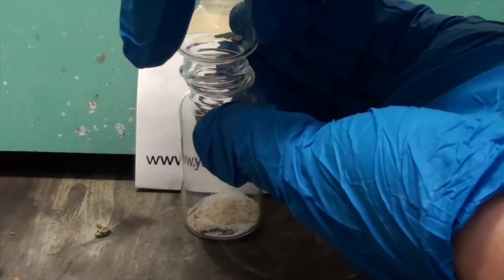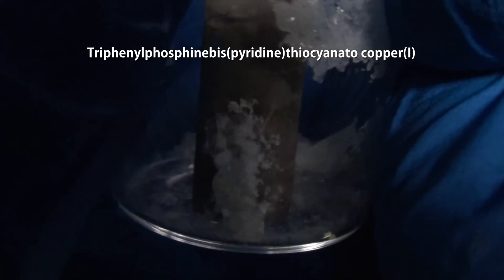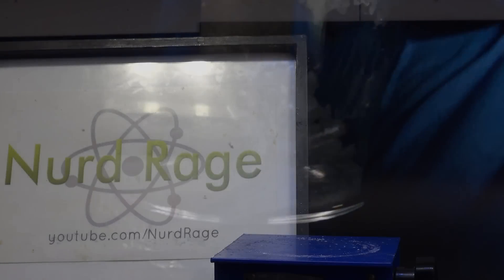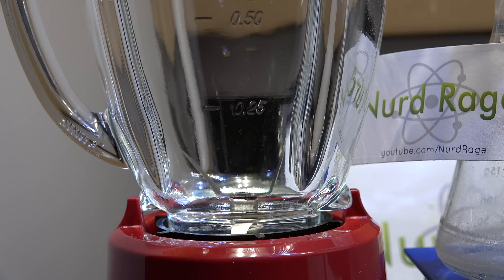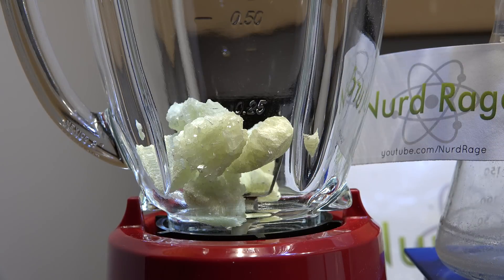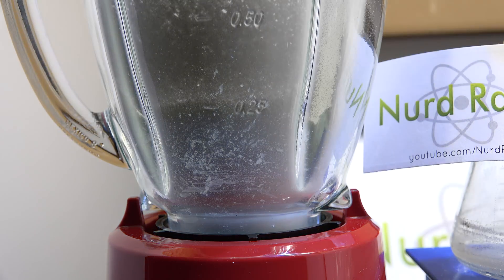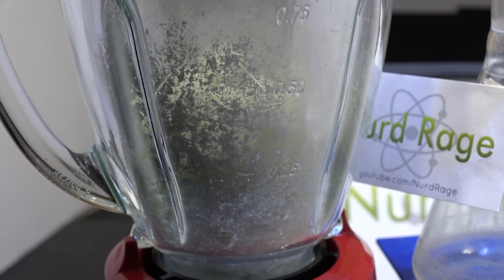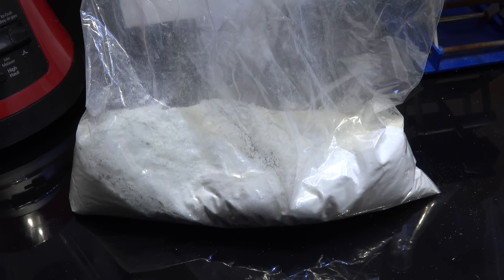Smash Glow Crystals in a Blender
We put triboluminescent, or "Smash Glow" Crystals in a blender.

Triboluminescence is the effect of light being emitted when something is broken, smashed, or otherwise broken. The substance in this video is a particular type of chemical called triphenylphosphinebis(pyridine)thiocyanato copper(I)

Only HR
advisable
Michael Zappe
Emil Mikulic
Alex S.
Wesley Gardner
Meshal Al-Enazi
Lord Martin Hill
Matthew Brunette
Max Loutzenheiser
Collin Wright
Simon Bitdiddle
Cullen Purkis
Samuel Pelzer
Carl Potter
Phillip Hutchings
Gage Gosset
Dror Kronstein
Michael Gregg
Syam Krishnan
Nick Kinnan
Kenneth Sheppard
Robert Boll
Roger
Ben Anderson
Nick Kinnan
doug dysart
Matej 'Yin' Gagyi
william tips
Ray
Daniel Astbury
Shutaro Highwind
Tim Waterhouse
Stephen Stair
Bobby Nansel
Andrea Nall
Dom Vasta
Tyler Bushey
Michael
Mark Rose
Marius KlimantaviÄius
Dino Capiaghi
Gabriel Jeantelot
Jacob Gruber
Antton Tapani
Martel DuVigneaud
Brian Nietfeld
Leon Verrall
Feliksas
Tyler Barnes
Egan Loughran
George Jefferies
Syniurge
evan
Efe Efevich
Applied Science
Yuli Talyansky
Micha Gorelick
Hanna Anderberg
Marcio Yukio Teruya
Timothy Vincent
Jack kelly
Laird Rixford
Raymond Fullon
Myndert Papenhuyzen
Michal Z
Florent Parent
Jad Abu Odeh
Thor
Danny Chan
Miguel-Angel Gutierrez
Ross Clark
Casey Kikendall
Shawn Rickman
David Drueding
Kay BÃ¦rulfsen
Alec Posney
Craig M.
Matt
Bryan Boettcher
Alex Wilson
Mark Beeunas
David
Justin Brown
Craig House
Damien P
Kevin Croissant
Daniel Henneberger
Akshay Joshi
Rob Parker
Robin Beckett
Ryan
Kamen Milchev
James McIlhargey
LVE
Donald W
Henry Wu
Ricardo
Hy Diep
John Wasser
Jeffrey Morse
Braxton Thomason
Ã…smund Tveten
James Dugan
CNK054so
Leonard Marshall
jMe4505
Timothy Glore
Pablo Soares